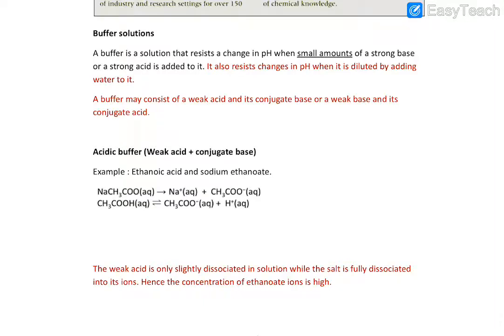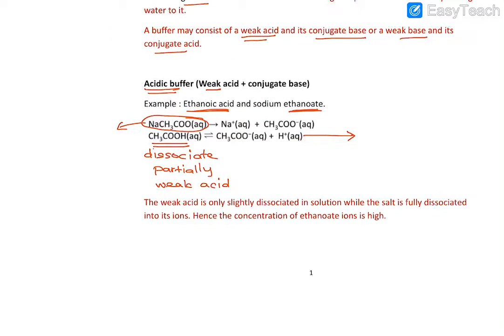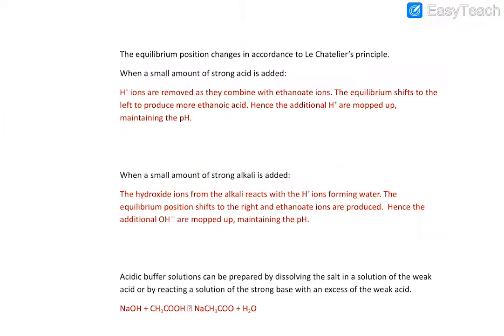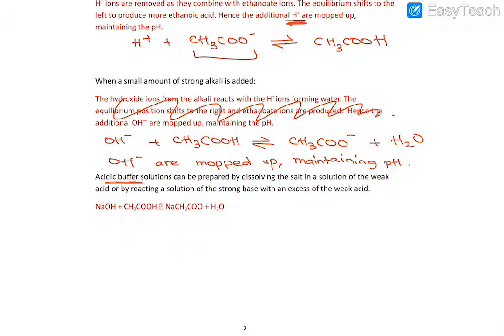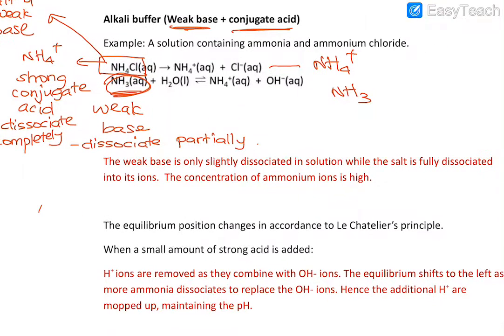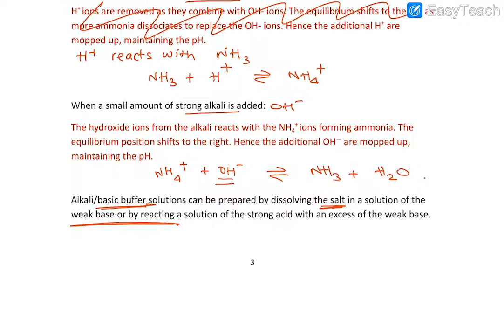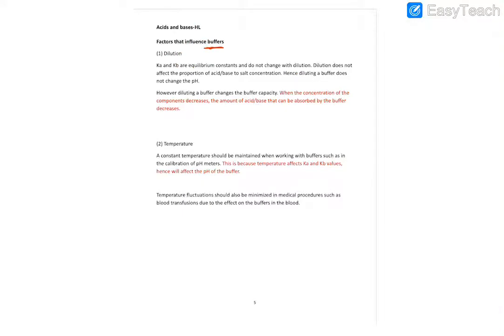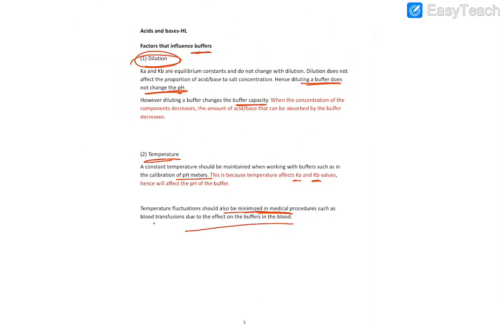IB chemistry- 18.3 Buffers